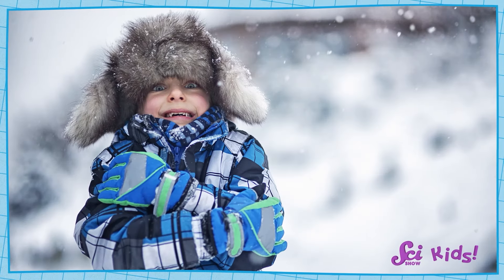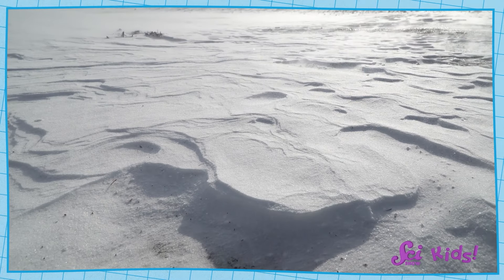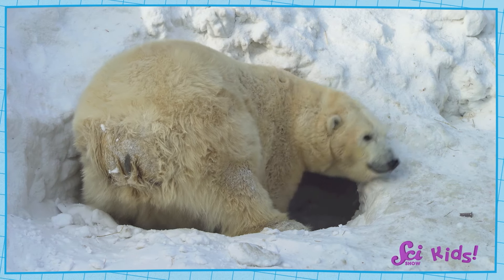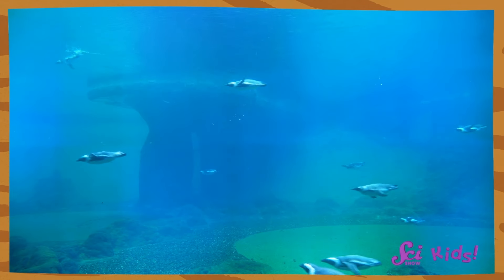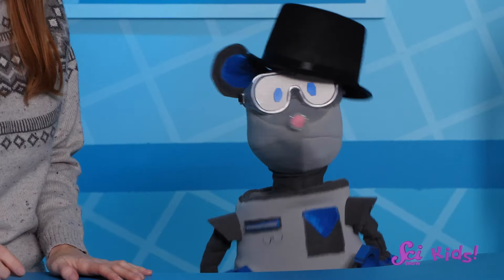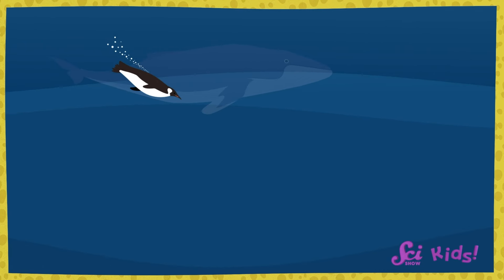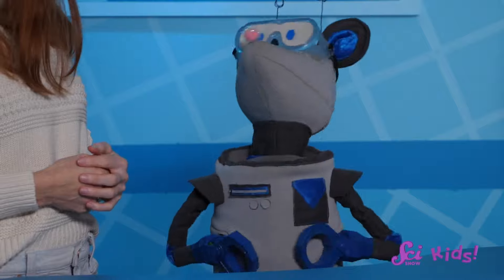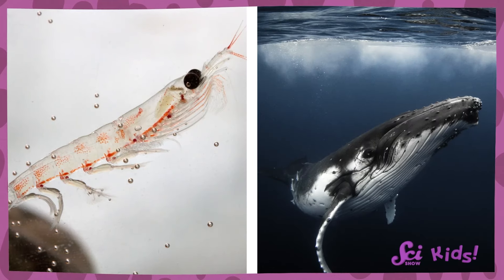Exploring Antarctica: From Penguins to the Coldest Seas | SciShow Kids Compilation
Antarctica is the coldest place on Earth, but there's still a lot to explore, on land and under the waves!